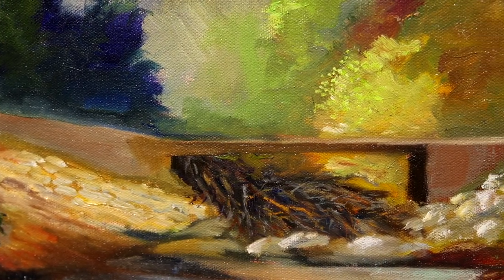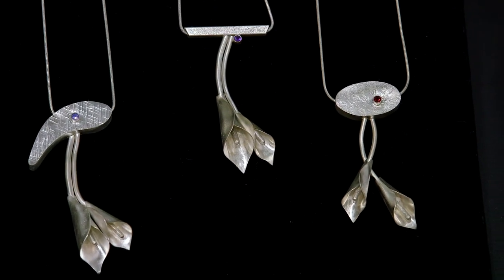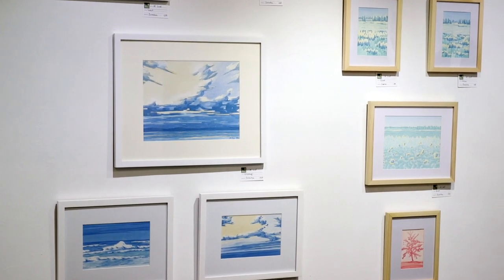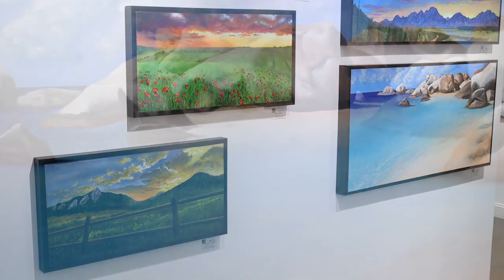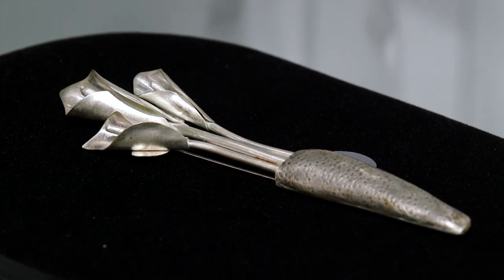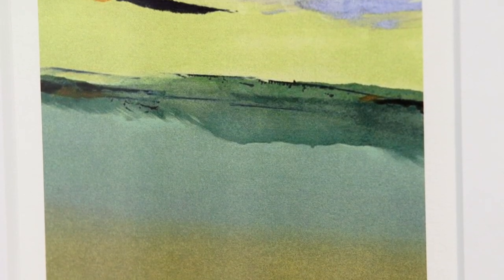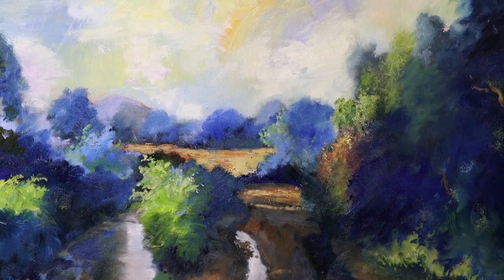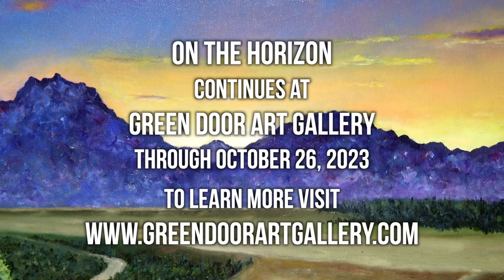On the Horizon at Green Door Art Gallery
Green Door Art Gallery's new exhibit showcases five St. Louis regional artists exploring landscape in their works. Maureen Brodsky, Michelle Graf, Timothy K. Hamilton, Kay M. Pick Zivkovich, and Rosemary Werkmeister all present recent pieces that push the boundaries of their practices into new subject matter, making for an exciting viewing experience.
On the Horizon continues at Green Door Art Gallery through October 26, 2023.